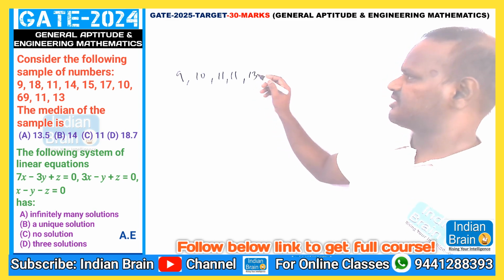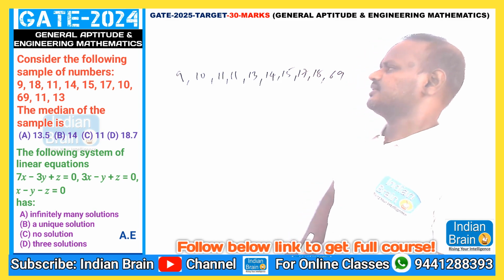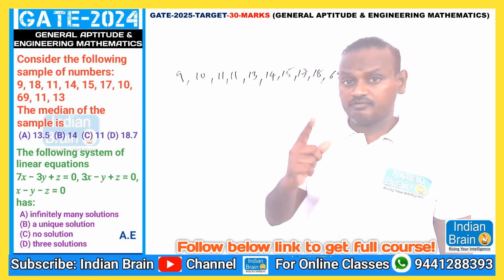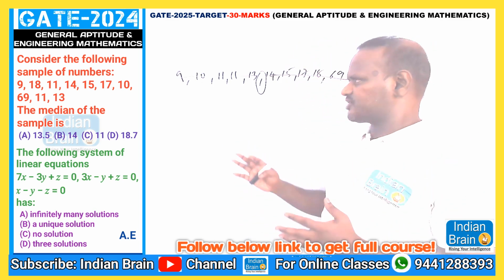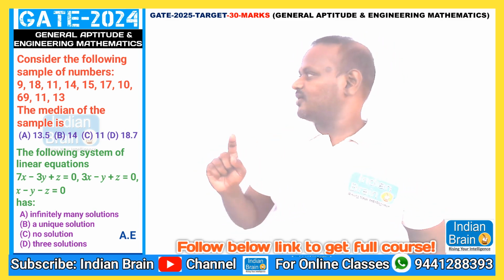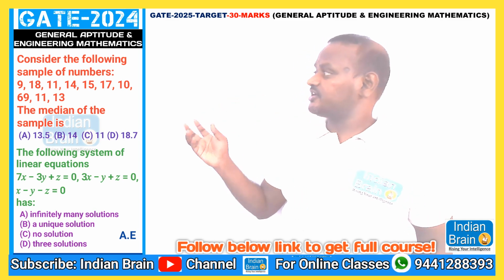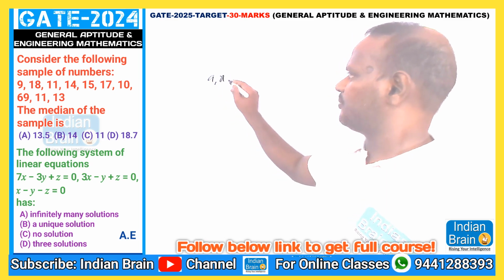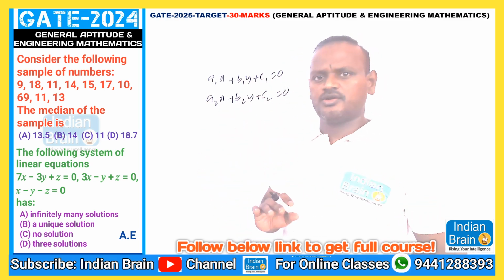GATE-2025/TARGET-30-MARKS/GENERAL APTITUDE/ENGINEERING MATHEMATICS/Narsing sir/Indian Brain/2024